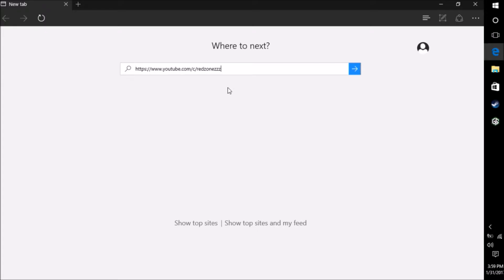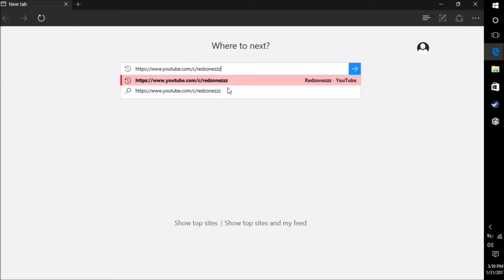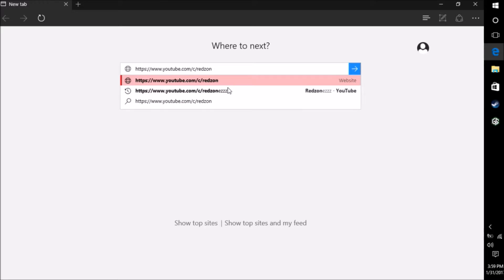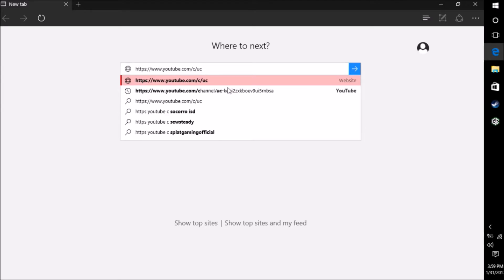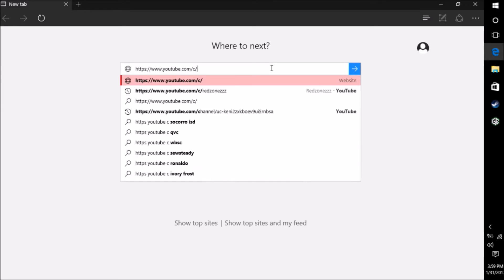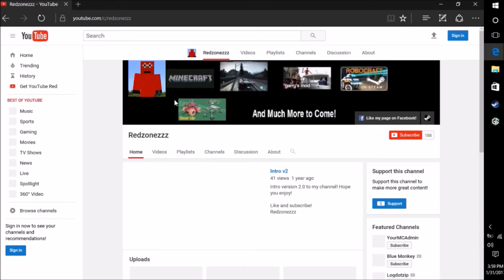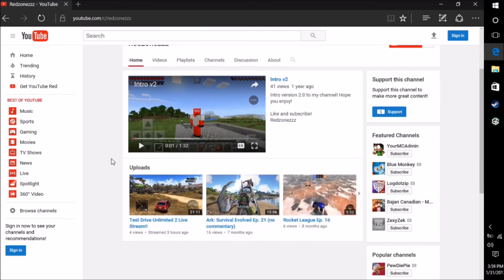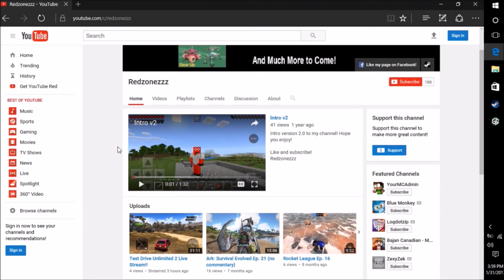Intro v3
New Channels!!

Origin: Redzonezzz
Steam: Redzonezzz
Minecraft: Redzonezzz